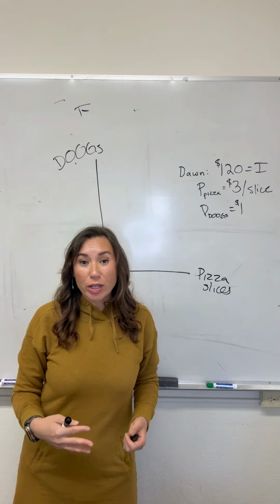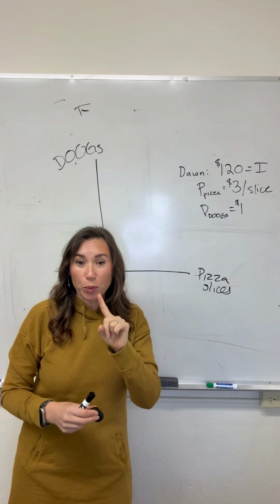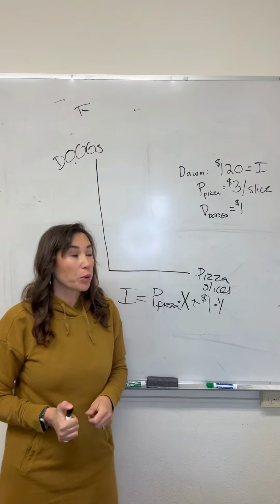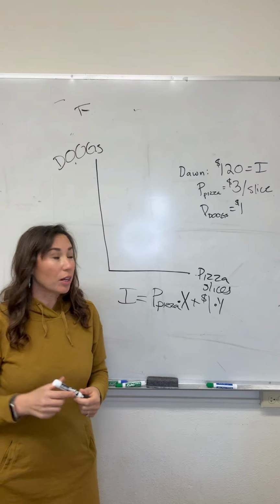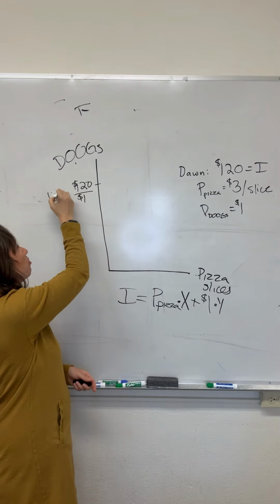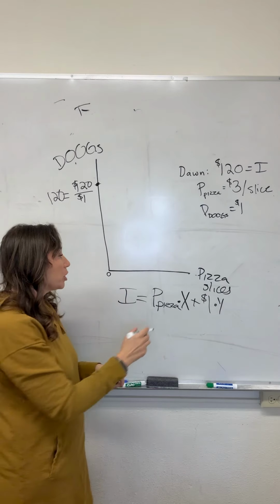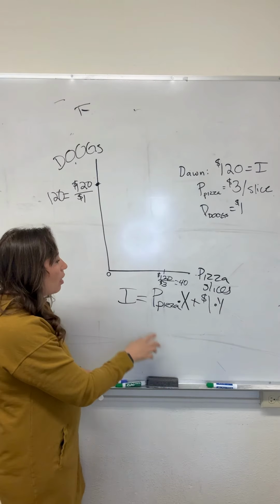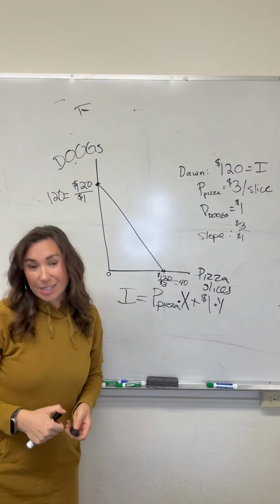What is a budget constraint and how consumers use it to determine what they can afford?